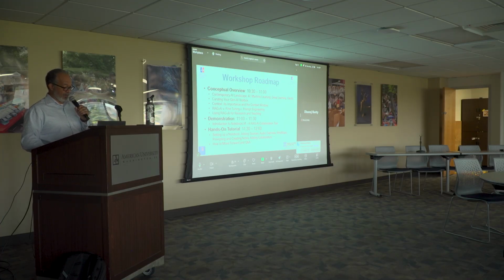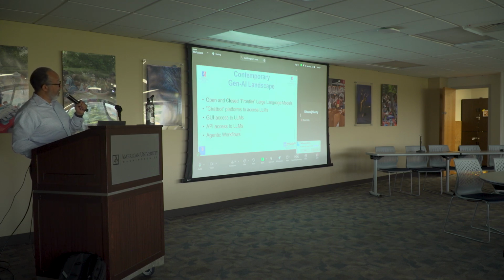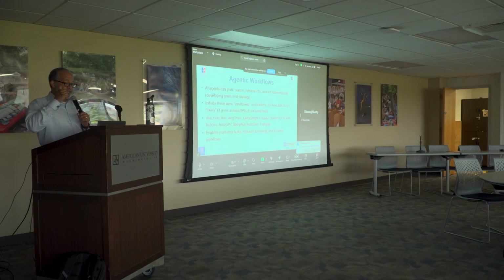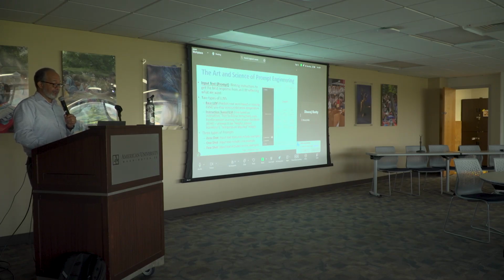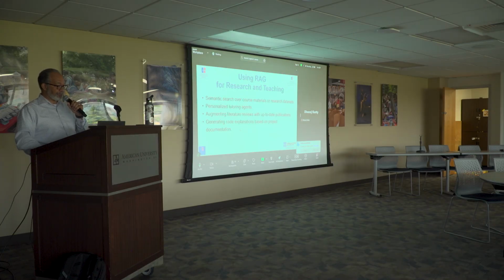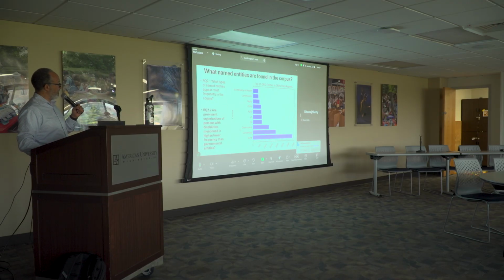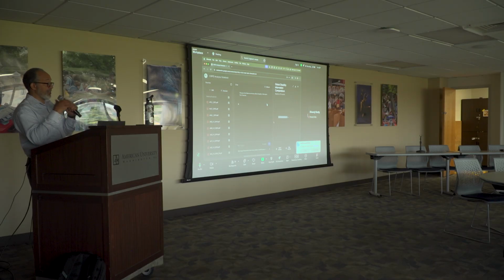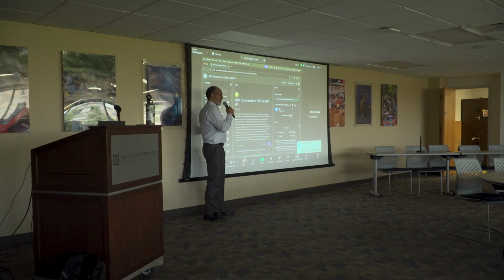Understanding and Using Retrieval Augmented Generation (RAG) AI for Teaching and Research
Presenter: Derrick Cogburn (CTRL AI in Teaching & Research Faculty Fellow and Professor, SIS | Environment, Development & Health and KSB | Information Technology & Analytics)

In this session, we will focus on leveraging a category of GenAI tools called Retrieval Augmented Generative (RAG-AI) which enables the user to build a target set of documents to use as trusted sources for your LLM-based prompts, reduce hallucinations, and customize your experience. We will introduce a range of these RAG-AI tools that enable you to harness a graphical user interface (GUI), including NotebookLM, AI Studio, and LearnLM. The session includes an interactive hands-on workshop to develop and practice effective strategies for getting the most out of these RAG-AI tools.